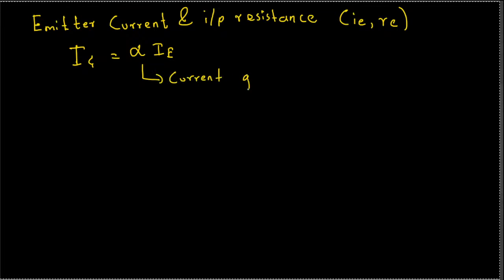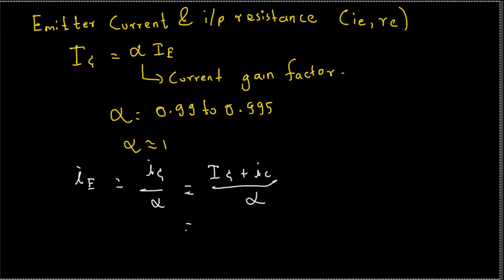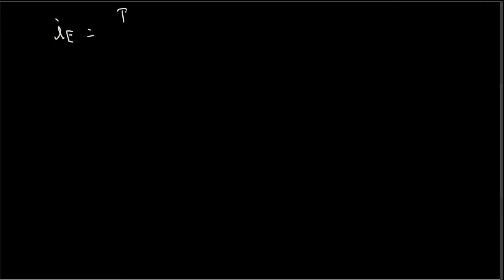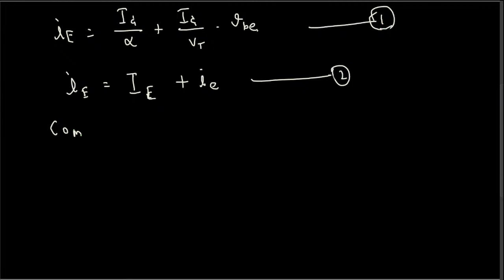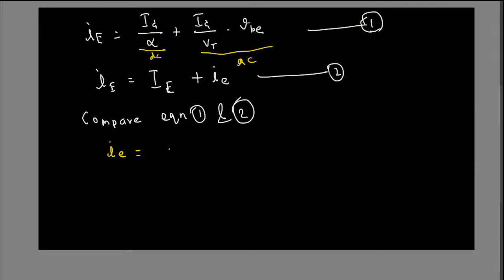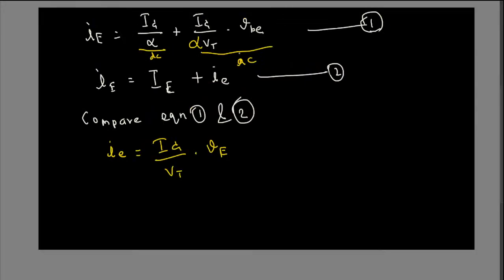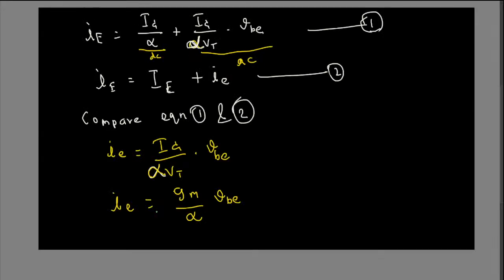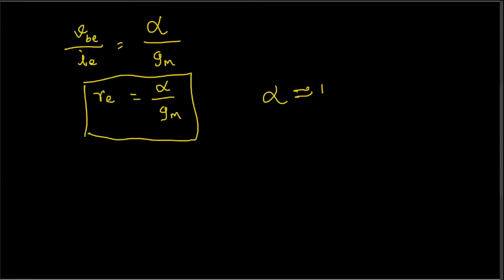Emitter current & input resistance